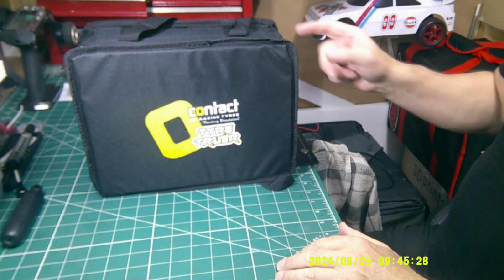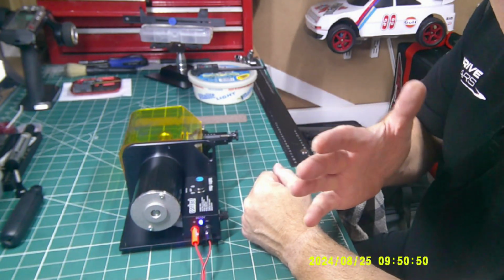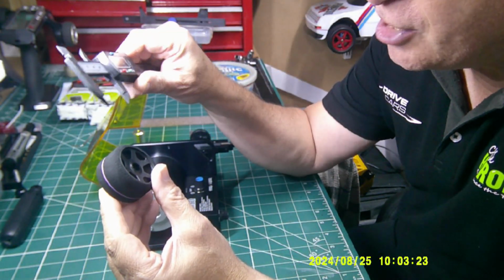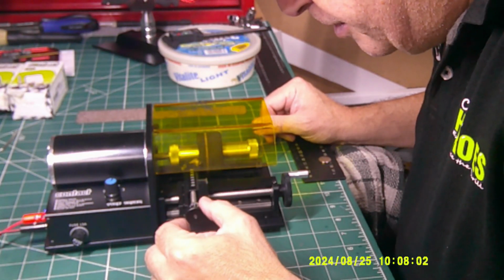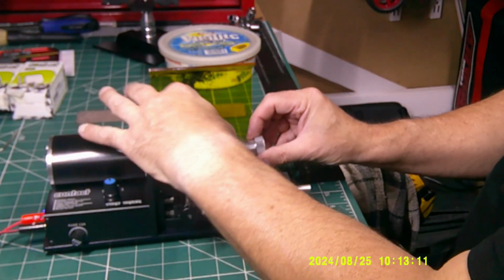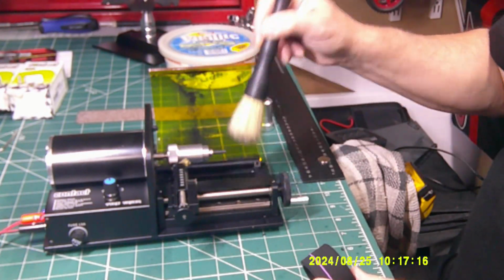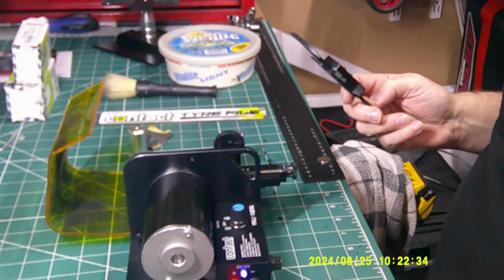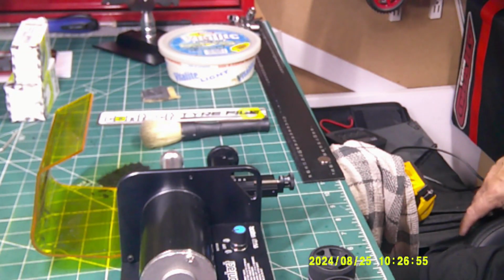A quick guide on how I true my Racing Tyres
If you have a tyre truer, then you'll have your own steps to follow. Being new to the world of LMP12 this is all new to me, so this is what I find works for me when preparing my Racing foams for racing